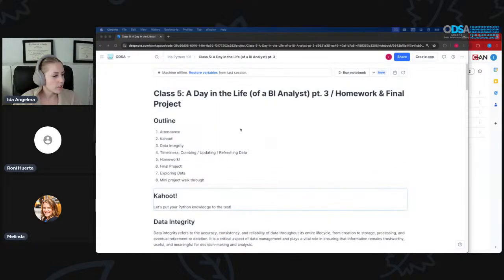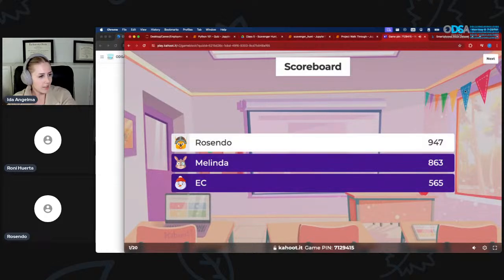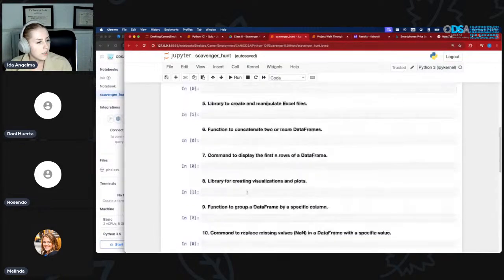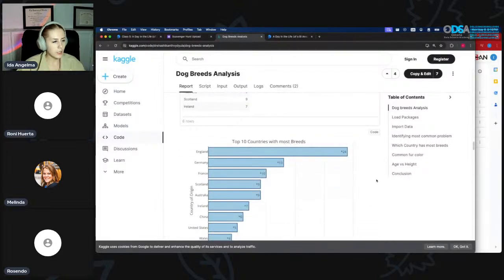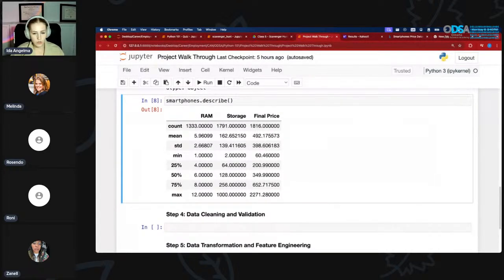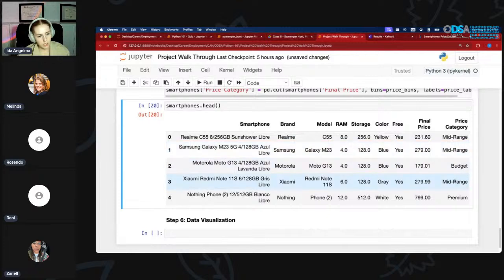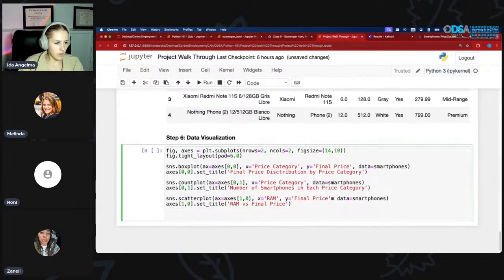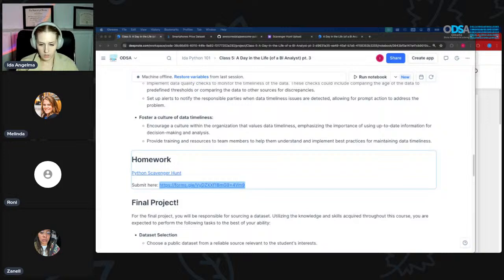Python 101 - Spring 2024 - Class 5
- Data Integrity
- Timeliness
- Homework
- Final Project overview
- Exploring Data